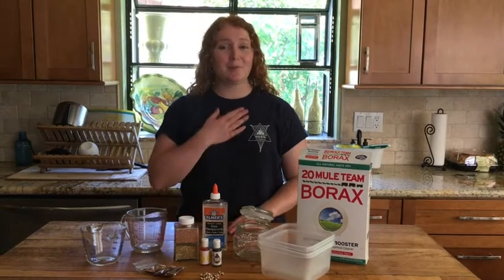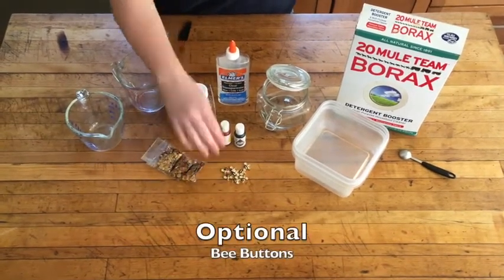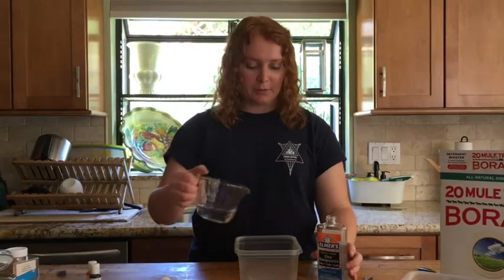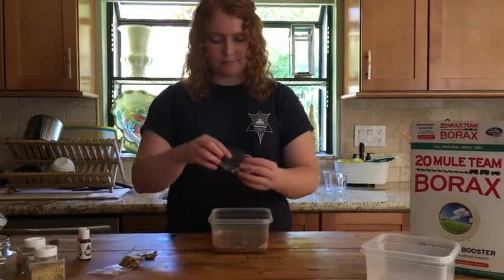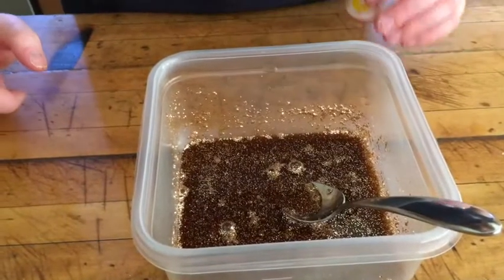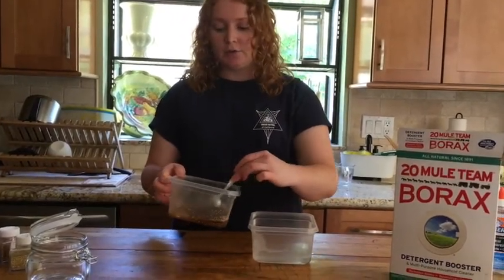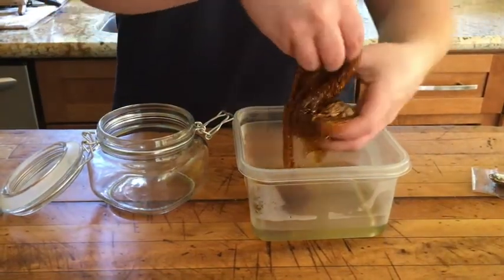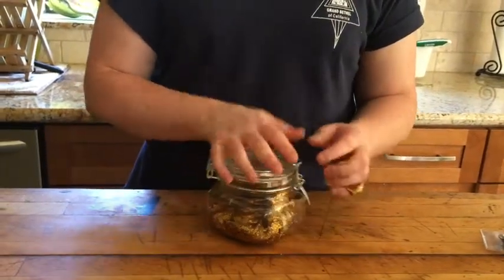CAJDI Bee Day: Honey Slime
Learn how to make honey slime, a fun project for bees!